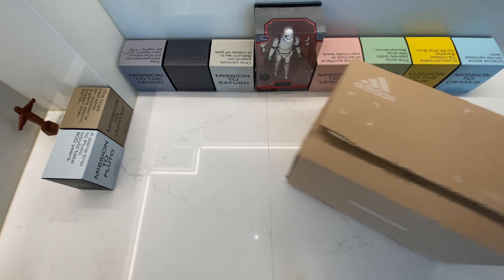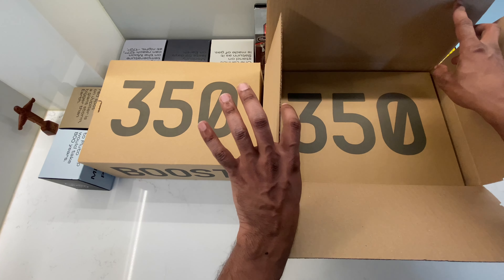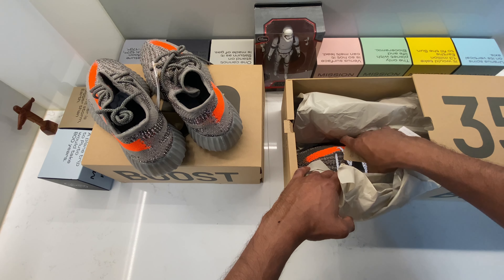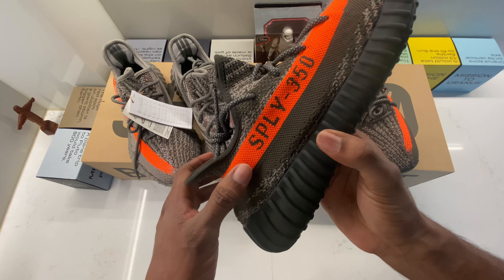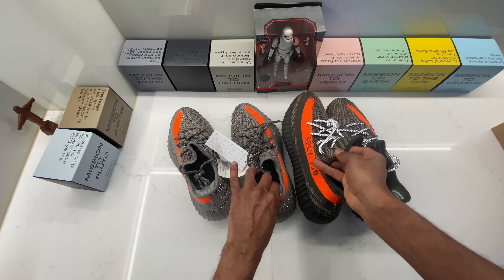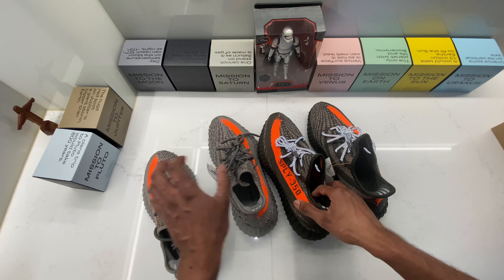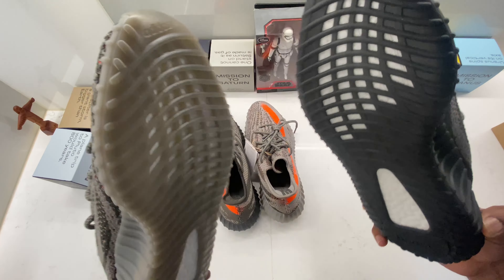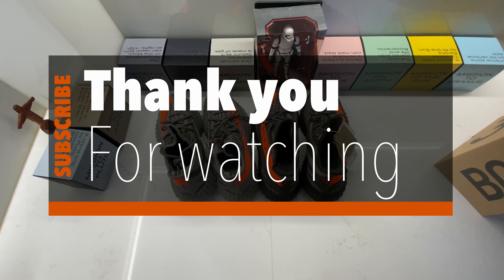battle of the Yeezy 350 belugas ! side by side comparison and sizing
adidas Yeezy 350 V2 beluga reflective and carbon beluga side by side comparison